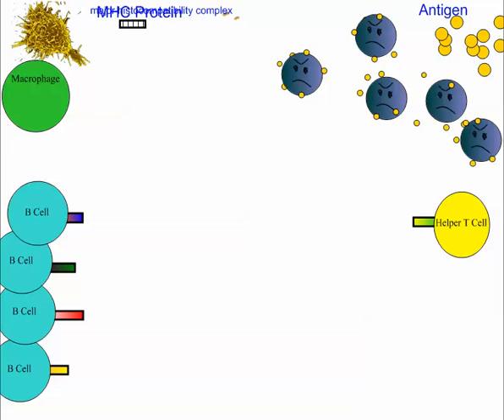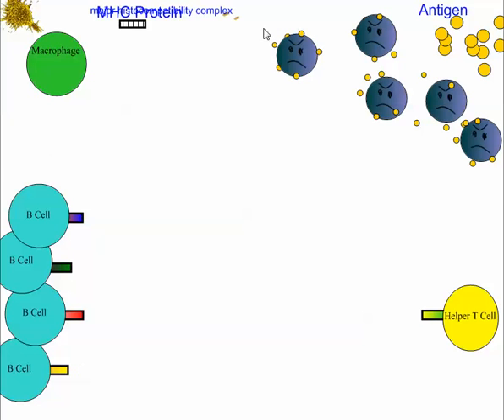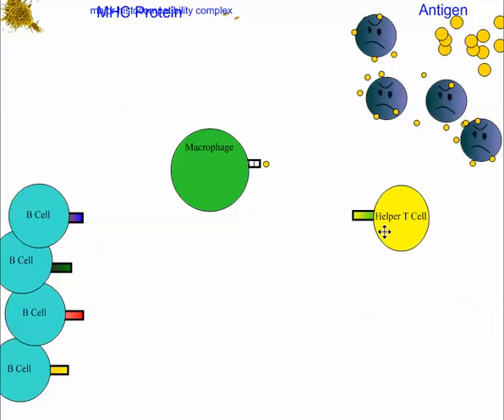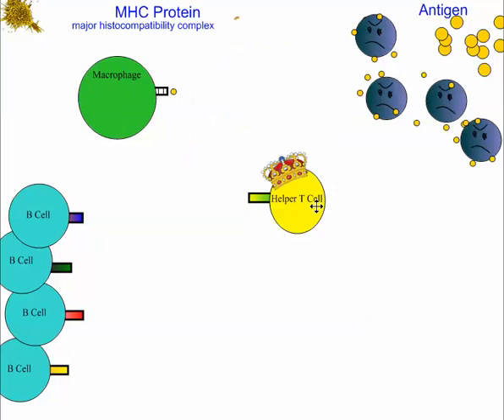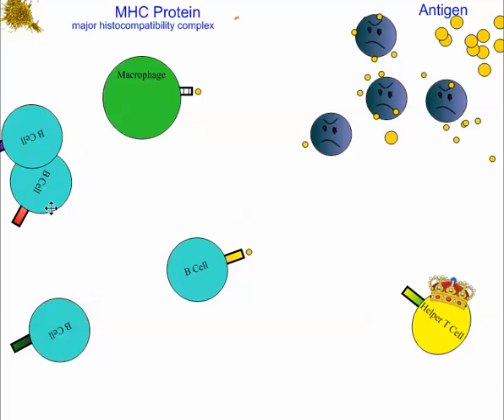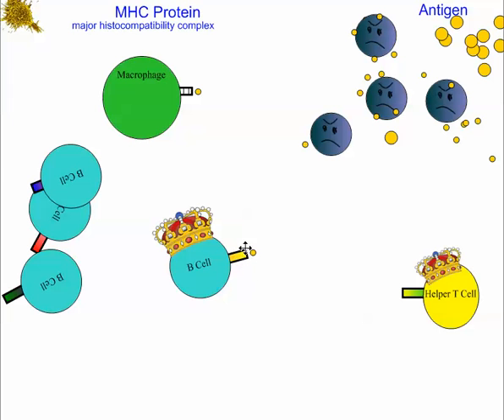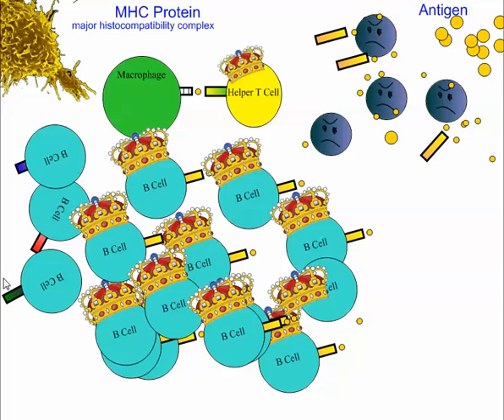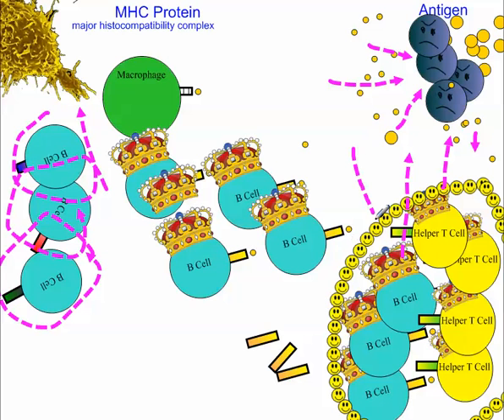Antibody Production Illustration (IB Biology)